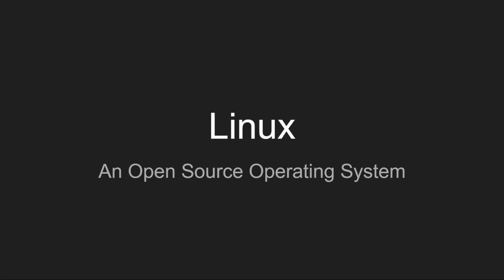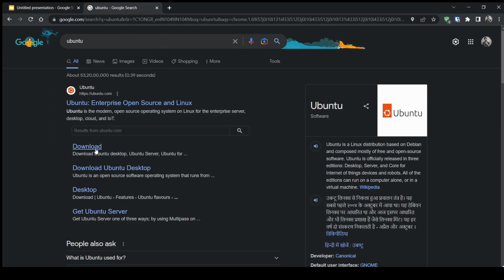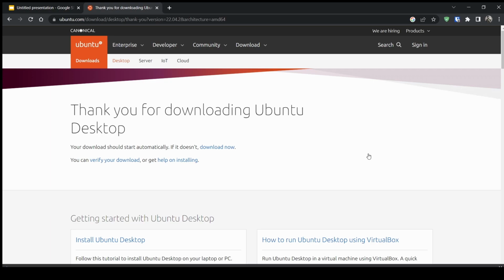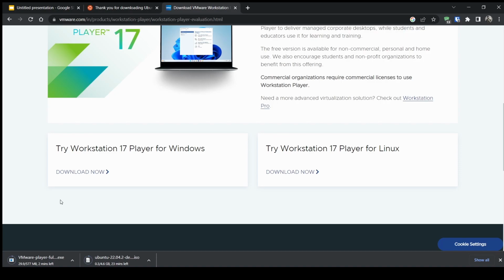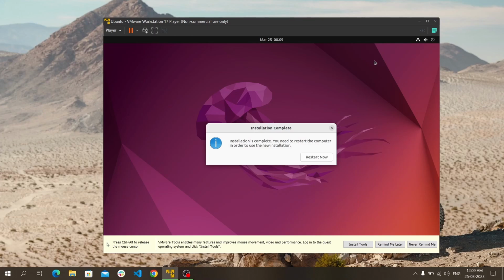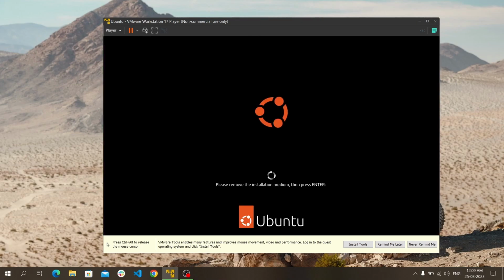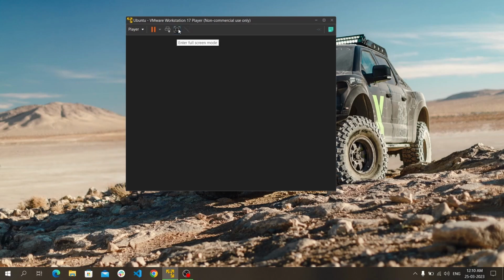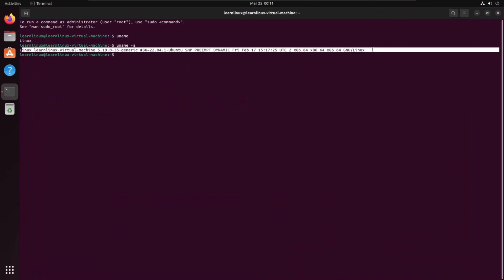Install Ubuntu in Windows | Learn Bash | Linux #1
How to install or setup environment for Linux OS in windows.